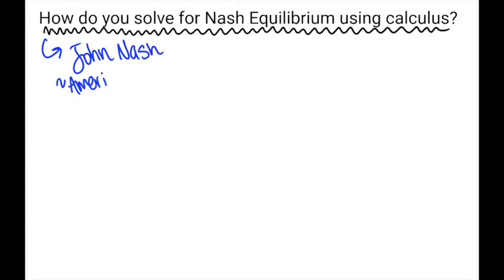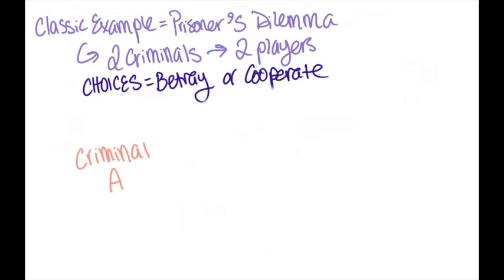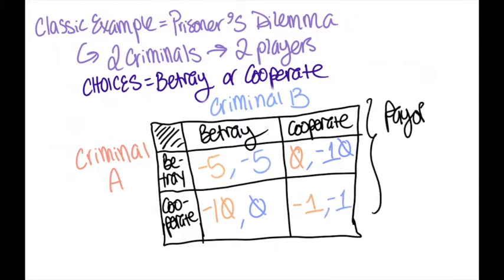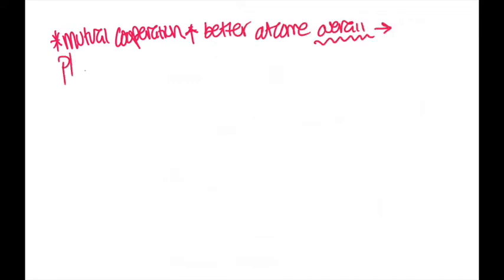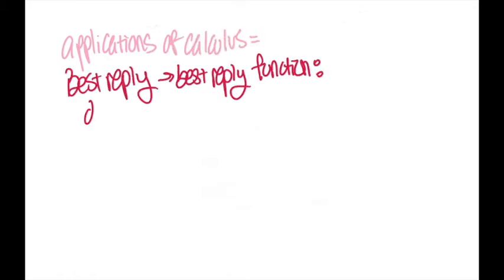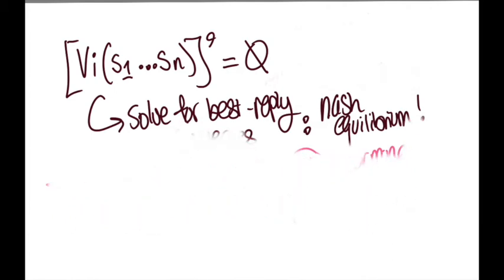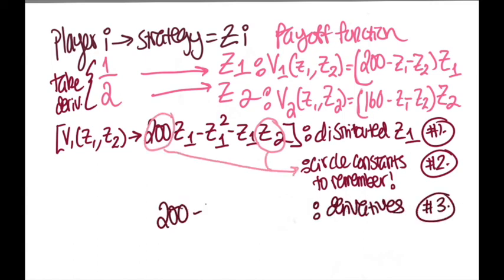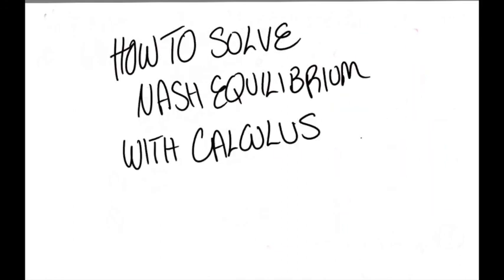Nash Equilibrium & Calculus (Game Theory Post-AP/Capstone)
In this video, we will be covering a Game Theory concept answering a classmate's question on how to solve Nash Equilibrium problems using Calculus concepts. Named after its inventor, John Nash, Nash Equilibrium is one of the most important concepts of game theory (the study that attempts to determine mathematically and logically the actions that participants of a game should take to secure the best outcomes for themselves).